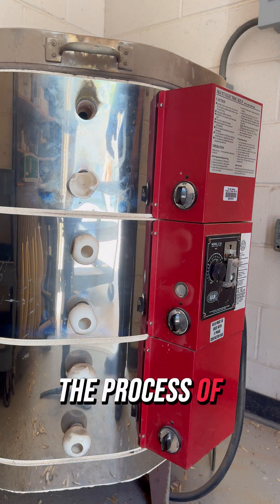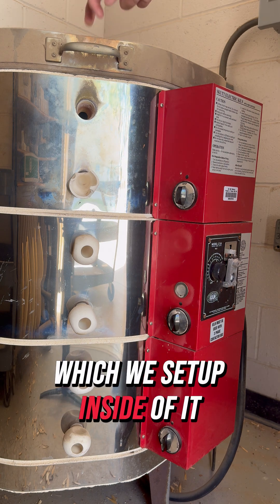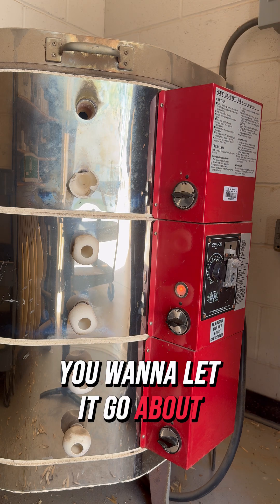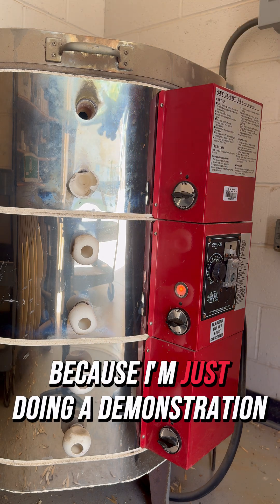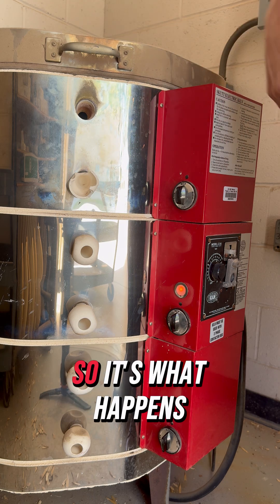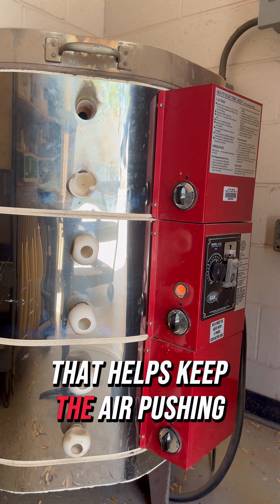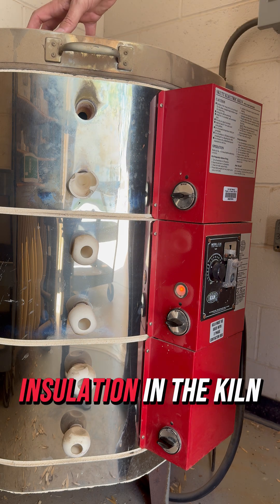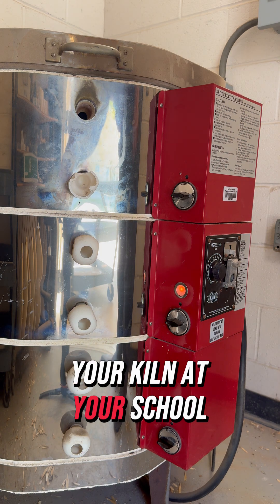How to fire a Manual Skutt kiln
Another video on how to fire a Manual Skutt Kiln.  This is made to help elementary teachers on how to fire their kilns